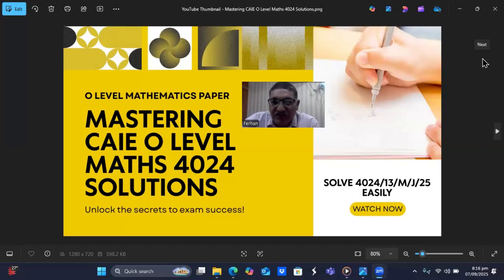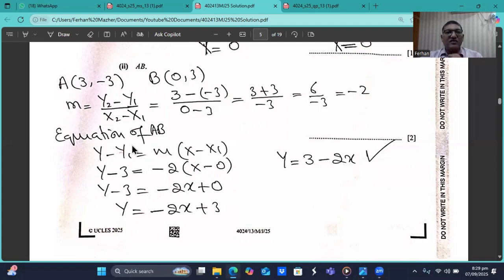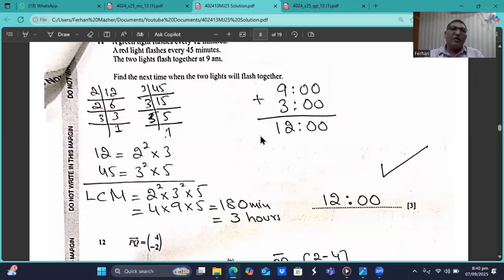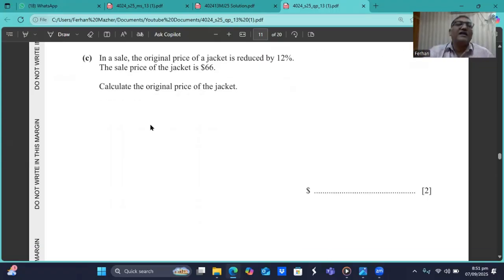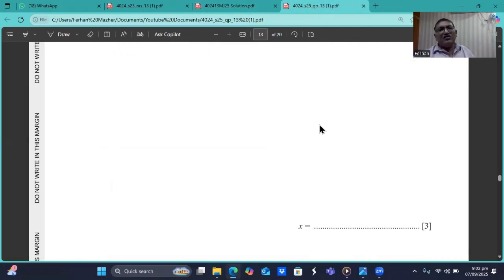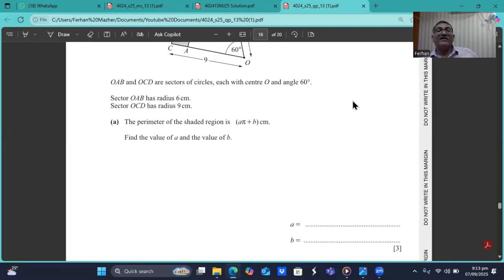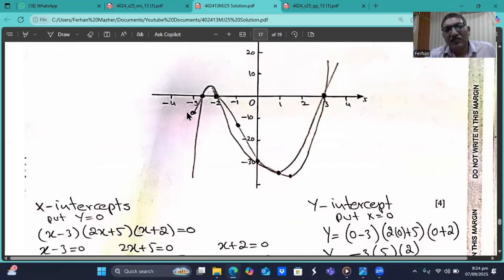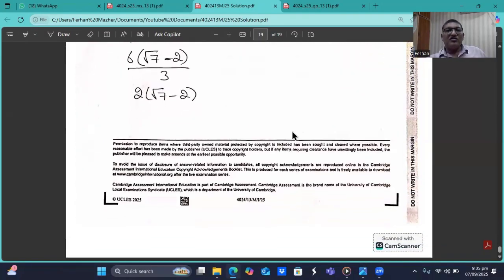May June 2025 D Math 4024 13, Solution by Ferhan Mazher.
Credit: Cambridge Assessment International Education (CAIE).
This past paper is the property of CAIE.
Paper Code: 4024/13/M/J/25 – Cambridge O Level Mathematics (Syllabus D), Paper 1, May/June 2025.

📌 In this video, Ferhan Mazher presents a full step-by-step solution of the Cambridge O Level Mathematics (Syllabus D) 4024/13, Paper 1, May/June 2025.

This is a non-calculator paper worth 100 marks, covering topics such as algebra, geometry, probability, transformations, statistics, and vectors.

Timestamps are provided for each question to help you revise specific topics.

📘 Useful for:
– O Level Mathematics 4024 students
– IGCSE / Edexcel learners for extra practice
– Teachers preparing exam revision classes